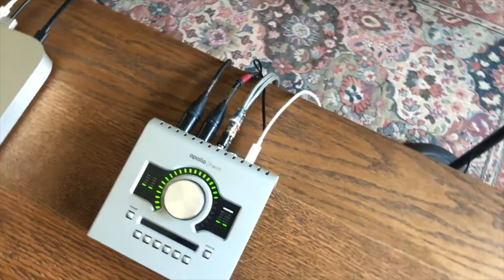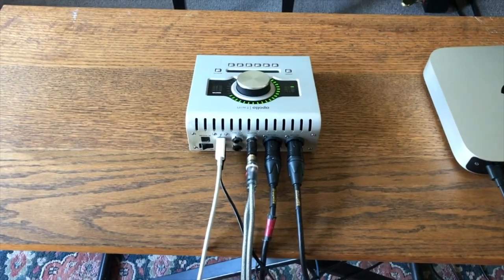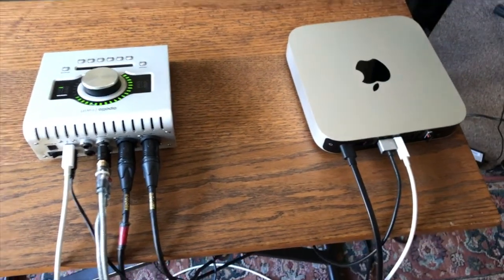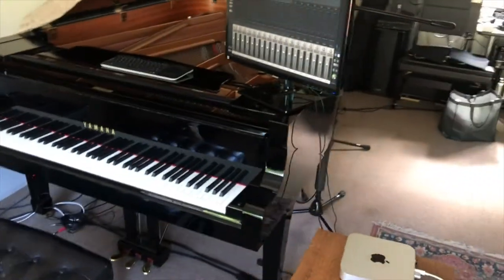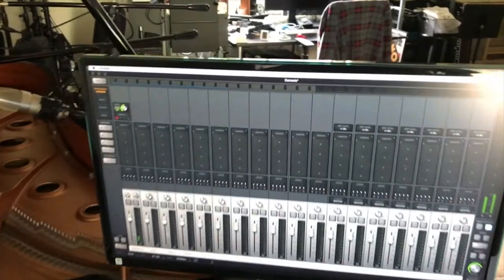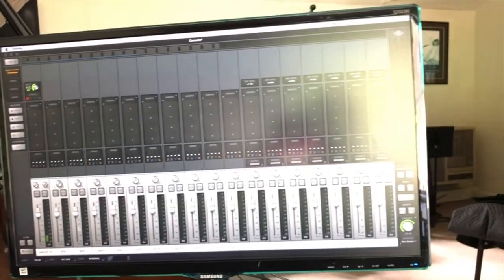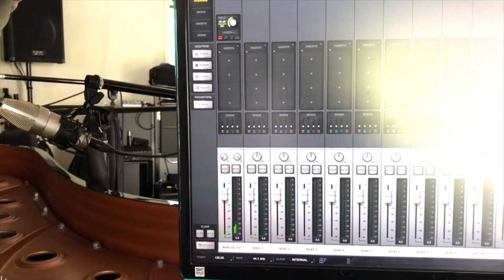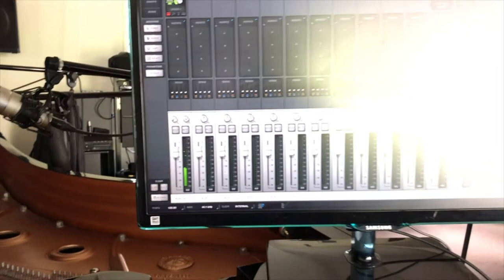How to use the Apollo Twin's outputs to bring audio into iphone/ipad for livestreaming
In this tutorial I am using the Behringer UcontrolUCA202 interface with an Apollo Twin to bring audio directly into my iphone for livestreaming.

PURCHASE LINKS
➡️Behringer interface
➡️adapter 3 in 1